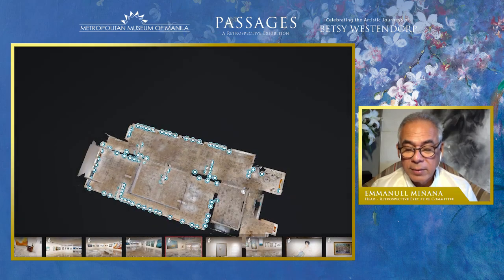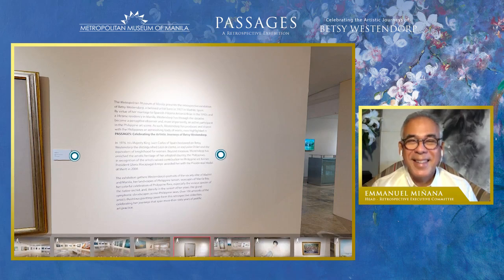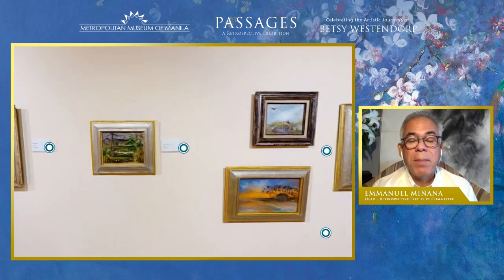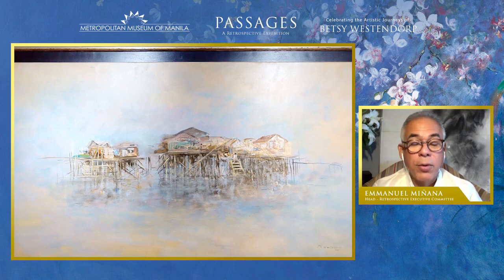3D Virtual Tour | Passages: Celebrating the Artistic Journeys of Betsy Westendorp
The Metropolitan Museum of Manila launched the retrospective exhibition of the celebrated and beloved Spanish artist Betsy Westendorp on 29 January 2021 via Zoom and Facebook Live. The online event was graced by the presence of the esteemed artist herself, and hosted by multi-awarded broadcast journalist Karen Davila. This video is the recording of the 3D Virtual tour which was launched during the opening.

The exhibition title, “Passages'', alludes to Betsy Westendorp's transitions in life and art, taking us through several poignant memories encountered in her life and travels within her natal country, Spain, and adoptive home, the Philippines; and through the introspections of her identity as a woman, wife, mother, and artist. Over 100 artworks spanning more than sixty years of Ms. Westendorp's illustrious painting career form the retrospective collection curated by Dannie Alvarez, and featured in a catalogue written by art critic Cid Reyes. Her great body of works consists of portraits of the society elite of Madrid and Manila, her landscapes of Philippine terrain, seascapes of Manila Bay, her colorful celebration of Philippine flora, in particular the various species of the native orchid, and, literally in the sunset of her years, the grand symphonic cloudscapes across Philippine skies.

Like and follow the Metropolitan Museum of Manila for updates on program offerings and future exhibitions